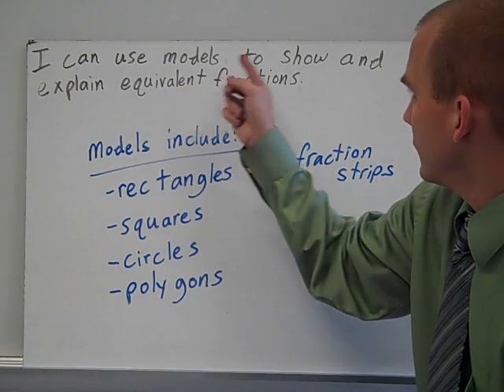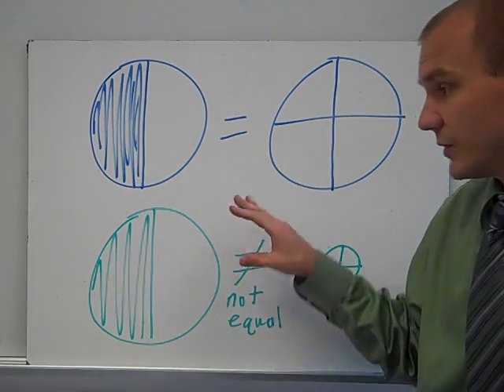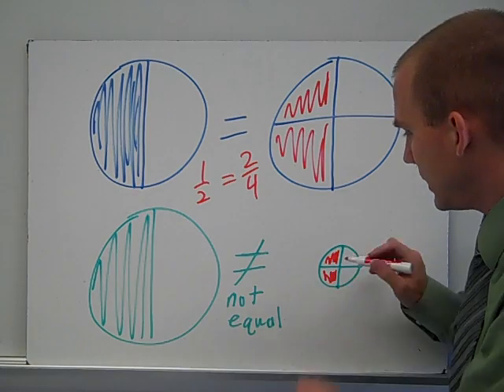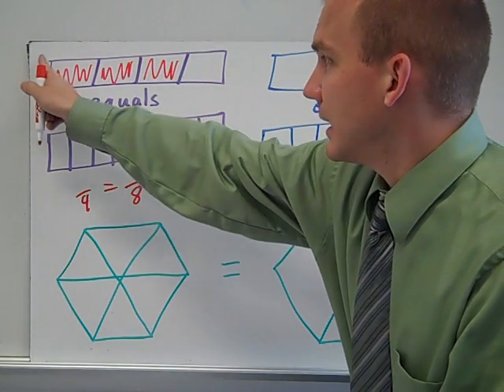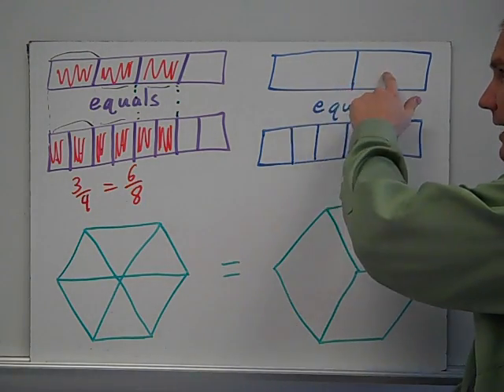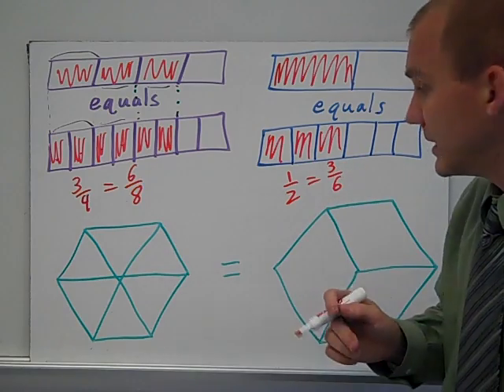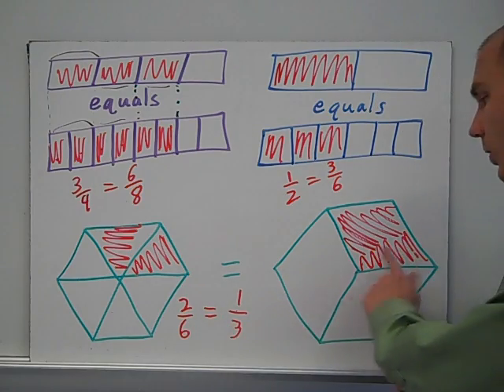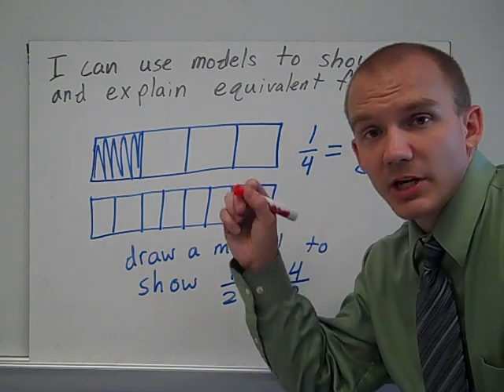3 NF 3 a Lesson 1